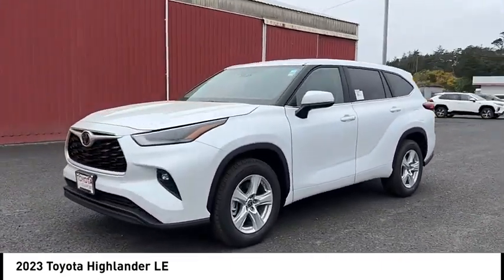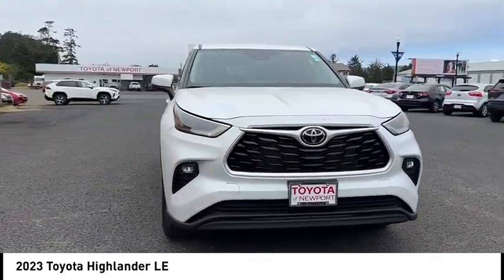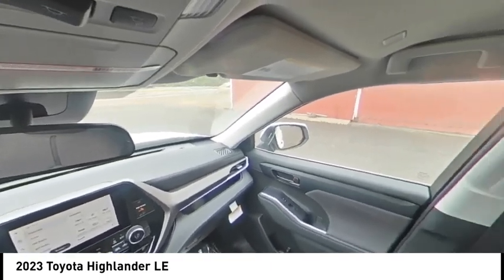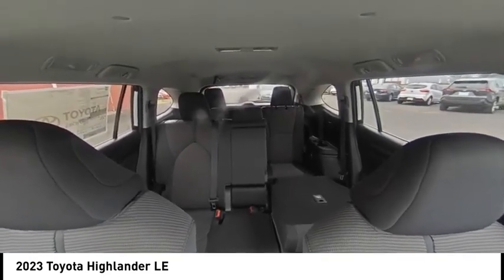2023 Toyota Highlander New Wind Chill Pearl Black Fabric NEWPORT OREGON PRE_OWNED TOYOTA NEW Highla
2023 Toyota Highlander LE - Stock#: T23261 - VIN#: 5TDKDRAH7PS036085

Check out this 2023 Toyota Highlander.   Scores 29 Highway MPG and 22 City MPG! This Toyota Highlander boasts a Intercooled Turbo Regular Unleaded I-4 2.4 L/146 engine powering this Automatic transmission. SPECIAL COLOR, BLACK EMBLEM OVERLAYS (TMS), Window Grid Diversity Antenna.* This Toyota Highlander Features the Following Options *Wheels: 18 Painted Alloy, Variable Intermittent Wipers w/Heated Wiper Park, Trunk/Hatch Auto-Latch, Trip Computer, Transmission: 8-Speed Automatic, Transmission w/Driver Selectable Mode and Sequential Shift Control, Towing Equipment -inc: Trailer Sway Control, Tires: P235/65R18, Tire Specific Low Tire Pressure Warning, Tailgate/Rear Door Lock Included w/Power Door Locks.* Visit Us Today *Stop by Toyota of Newport located at 3234 South Coast Hwy. 101, Newport, OR 97365 for a quick visit and a great vehicle! Contact the dealership today.